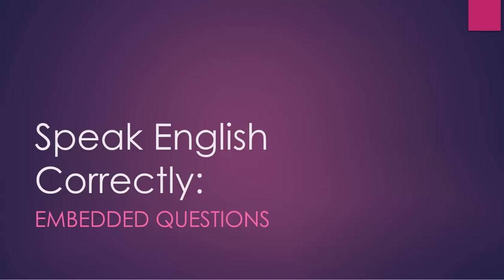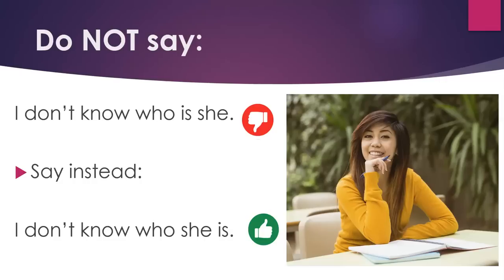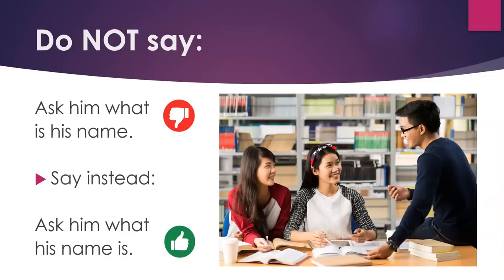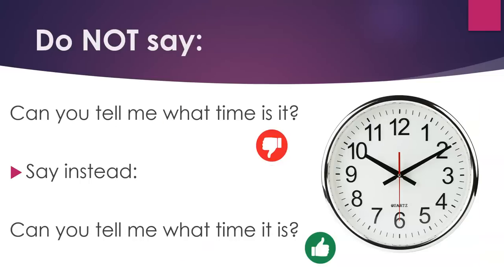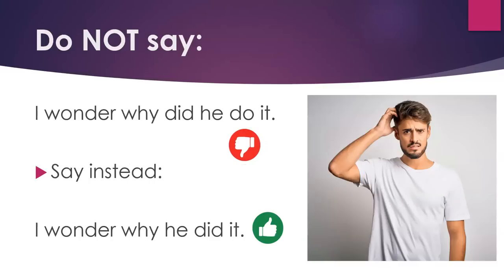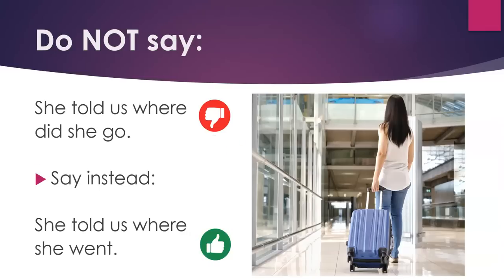Say it Right in English: Embedded Questions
Now you can learn English quickly by yourself at home for free step by step!  This video describes the usage of simple adverbs and prepositions for learners of English as a Second Language. It explains common problems and gives ways to remember how to use these words.  Helpful for both teachers and students.  The lesson helps students with the common mistakes they make with embedded questions in English. Check it out.